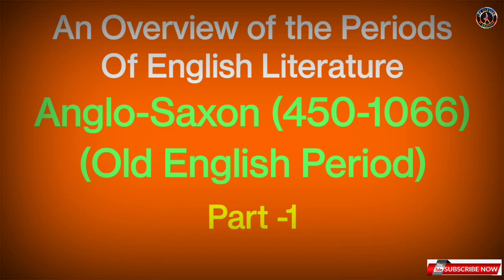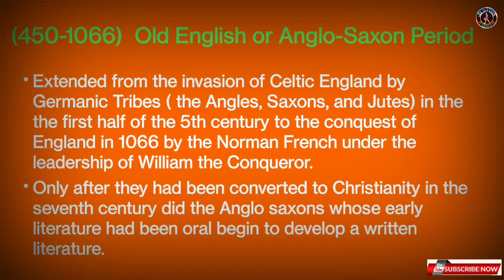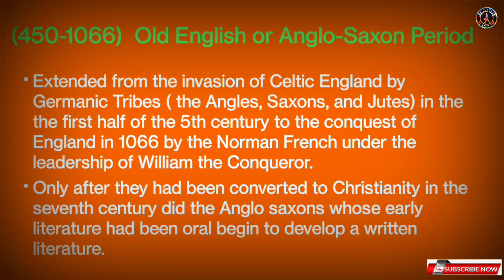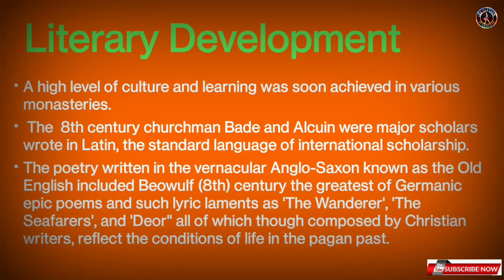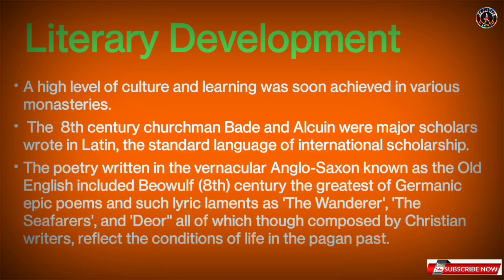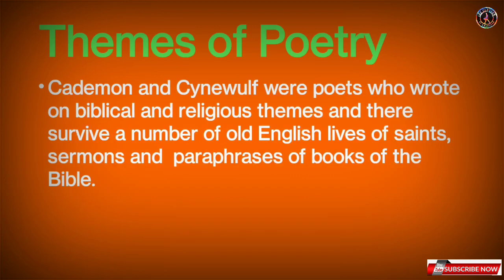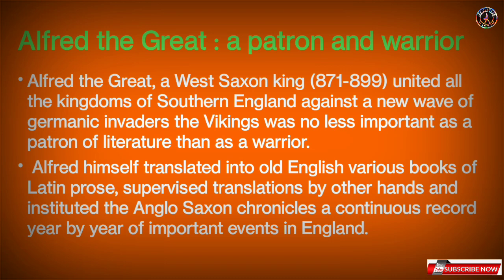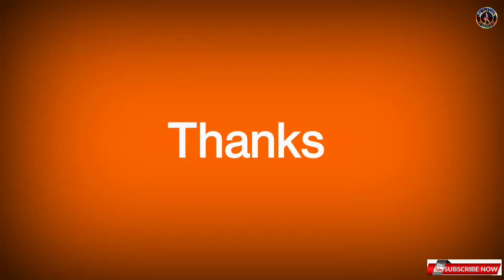Anglo-Saxon Or Old English Period(Part-1) History of English Literature@LearnEnglishEasilyAKPathak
Anglo-Saxon Or Old English Period(Part-1) History of English Literature‎@LEE Classes by AK Pathak

History of English literature includes different periods and old English period or Anglo Saxon period is very important if you are the student of English honours you need to have a wonderful knowledge of this, otherwise you will be incomplete. So you need to have basic knowledge of the periods and this video will be helpful for you to understand the basic of history of English literature. So students watch this video and understand the base of the history of English literature only then it would be beneficial for you, if you have opted English honours and you think about your career like teaching and passing the NET & JRF examinations.